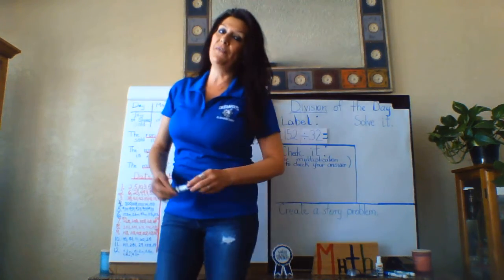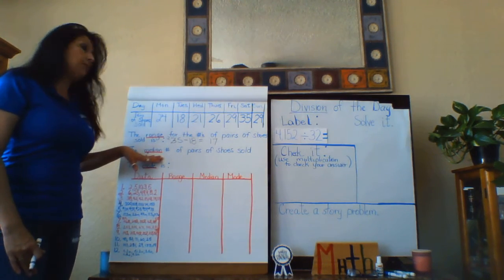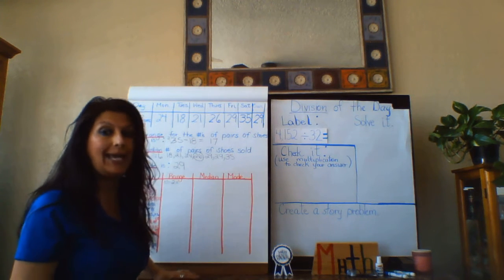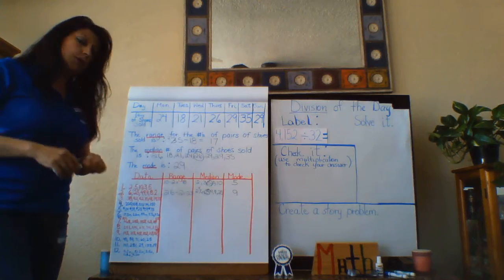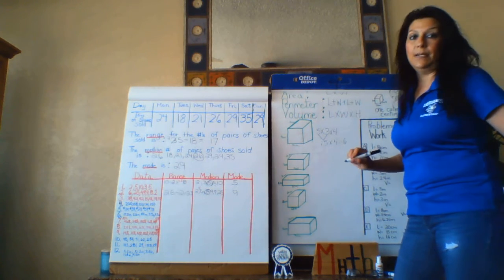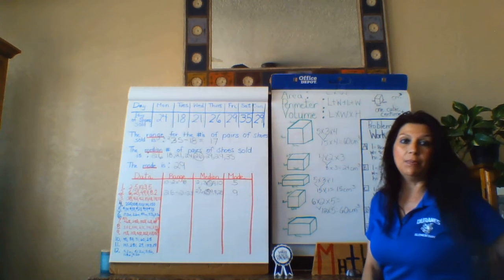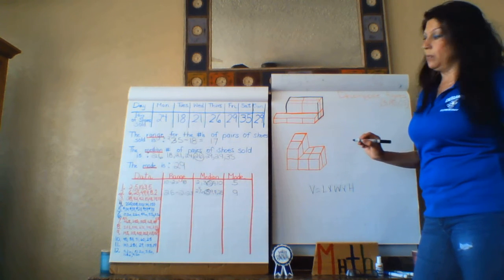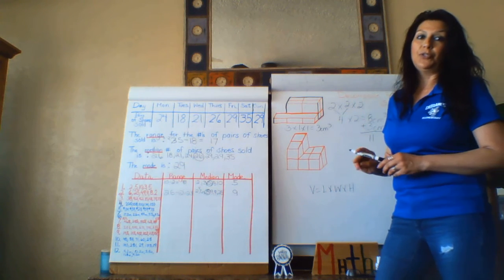May 12, 2020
Math: Volume, Range, Median, Mode, Division of the Day